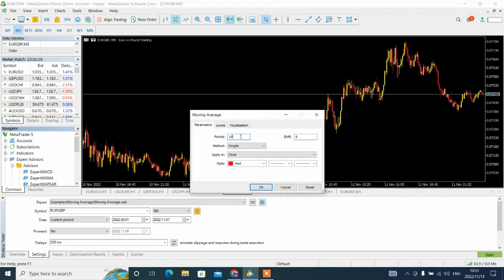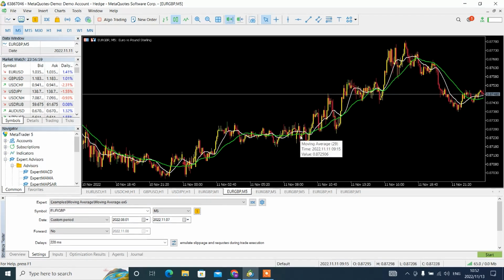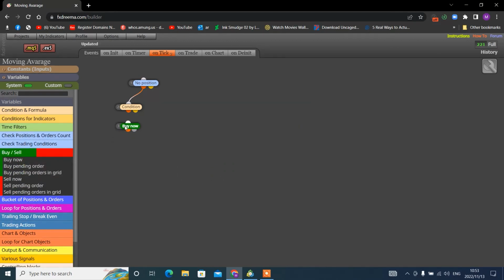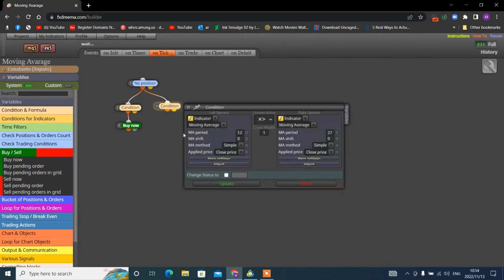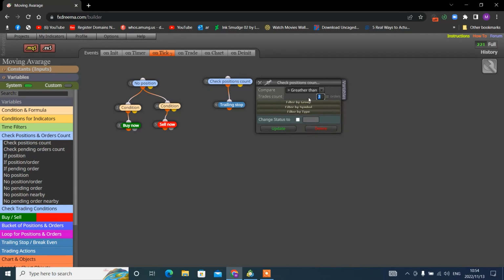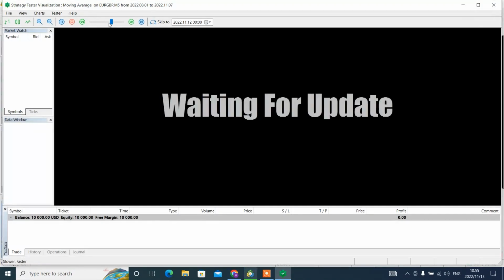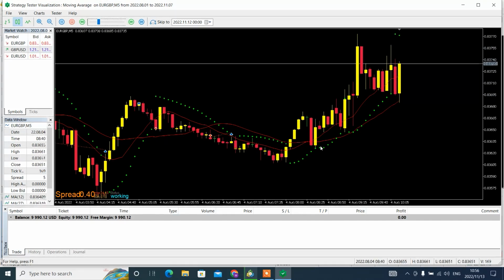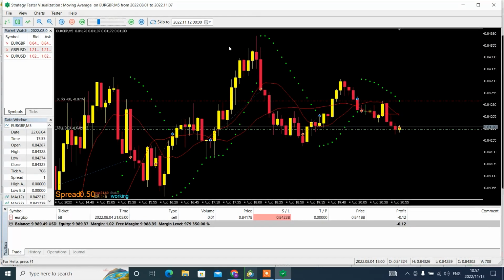Moving Avarage Cross Over Back- test |📈Build a forex EA by FxDreema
Expert Advisor Builder by fxDreema - The Moving Avarage Cross Over  Trading Strategy /MA Cross Strategy  to get forex EA Robot Trade